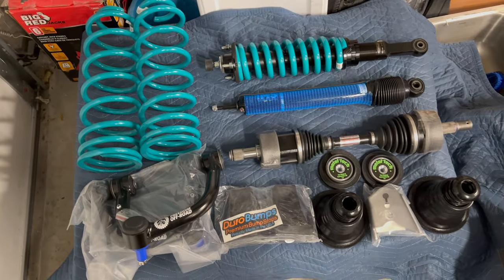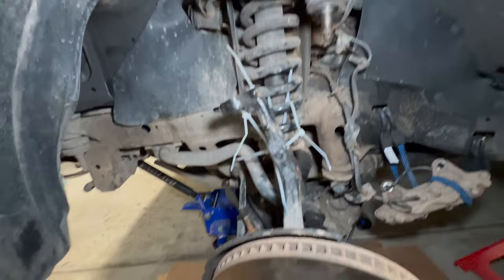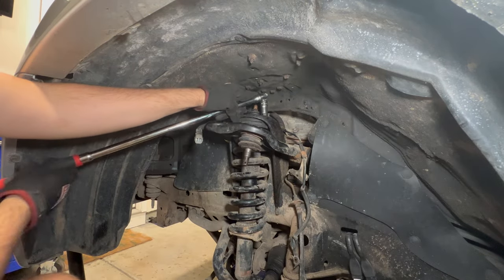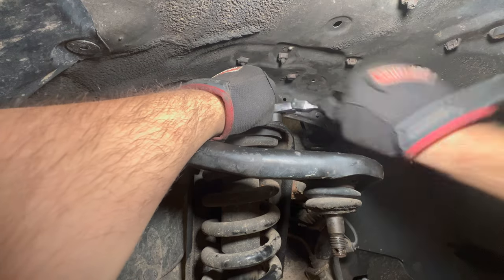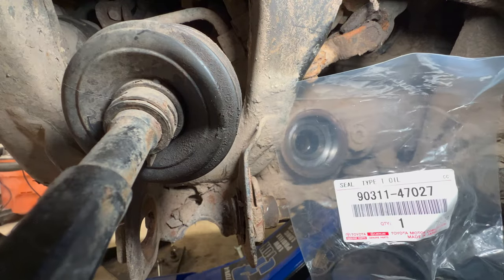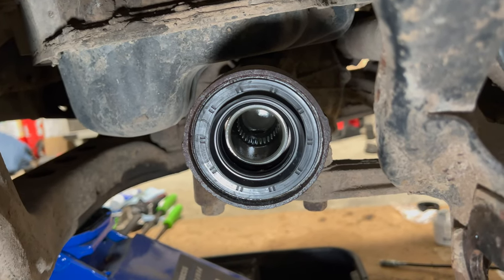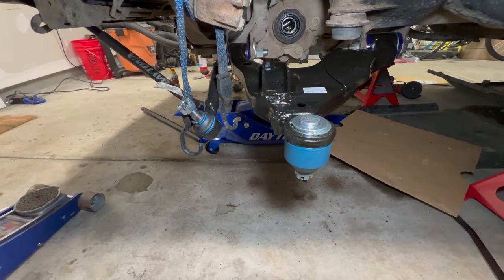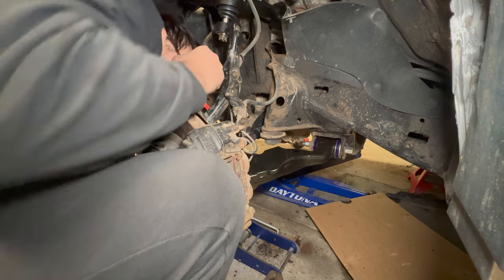GX470 Lift Kit & Front End Refresh - LCA, UCA, Axles, T-Case Seals and More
In this video I completely upgrade the entire front end on my GX470.

I install new axles, upper control arms, lower control arms, transfer case seals, and Dobinsons lift kit.

Shocks - Dobinson IMS Extended Travel Shocks (IMS59-50701)
Spring - Dobinson Heavy Duty Springs (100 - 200 lb) (PN: C59-352)
Upper Control Arms - Freedom Off-Road (FO-T702FU)
Lower Control Arms - SuperPro (PN: TRC481)
Drivers Side Diff Seal - PN: 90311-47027
Passenger Side Diff Seal - PN: 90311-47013
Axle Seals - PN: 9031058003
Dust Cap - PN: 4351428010